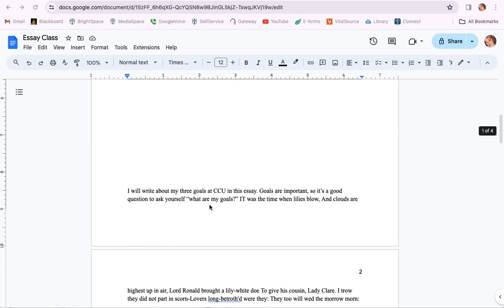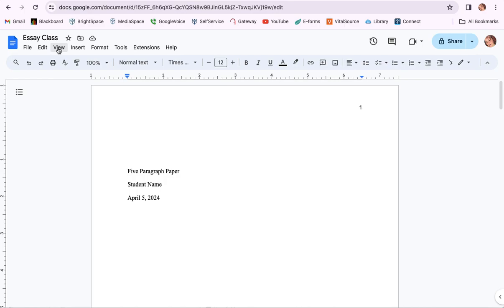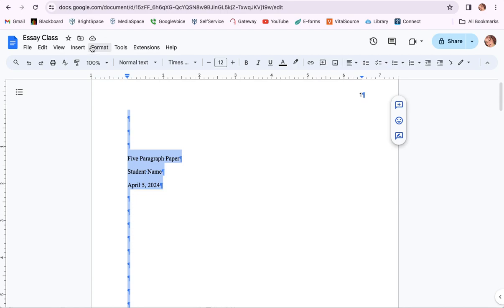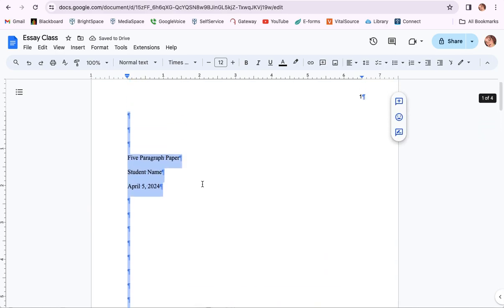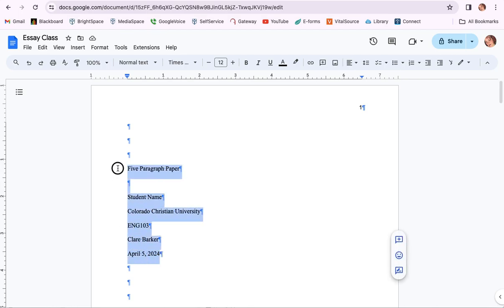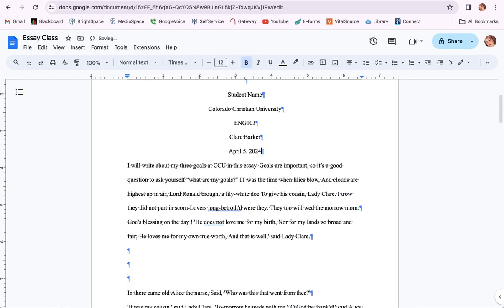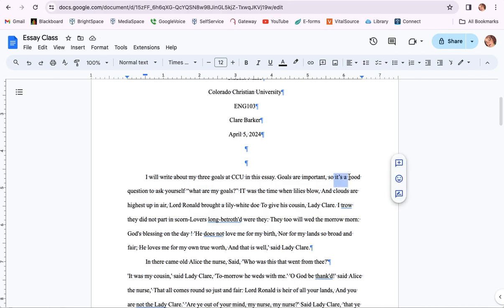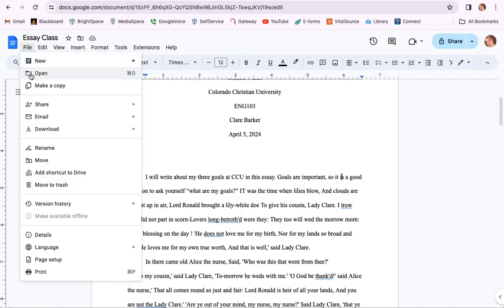CCU ENG103 S1 Paper Tutorials Revising for S2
Welcome to a series on APA and common challenges with our first paper. Woohoo!

In this video, we are looking at REVISING -- the part that we need for Session 2! What does it look like to implement feedback? What am I expecting from you? Let's go see!

NOTE: I am using Google Docs in this video series although I use Pages for Mac for my work. There are variations within all of these programs, so please reach out for support with your specific program.